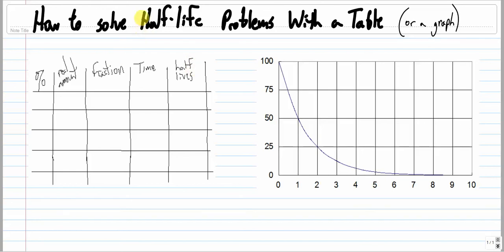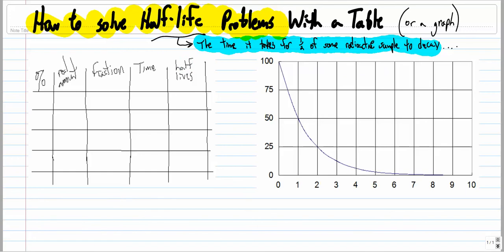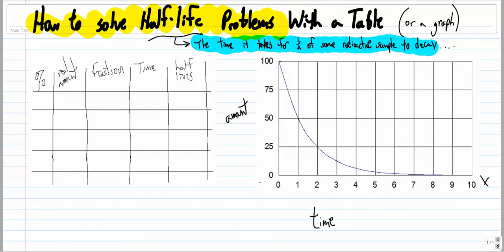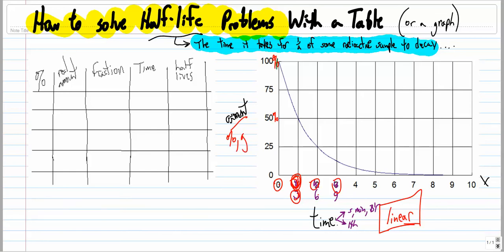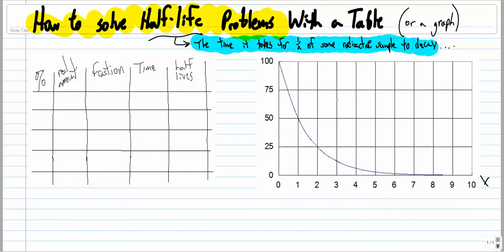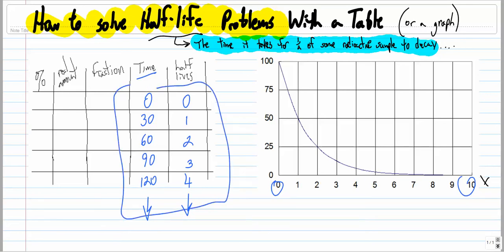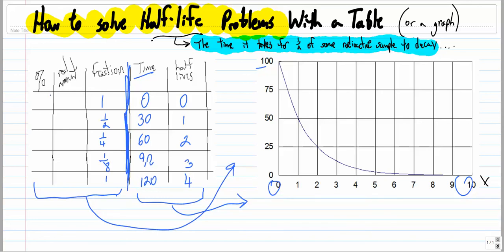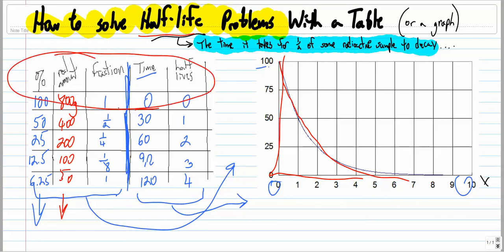How I Solve Half Life Problems